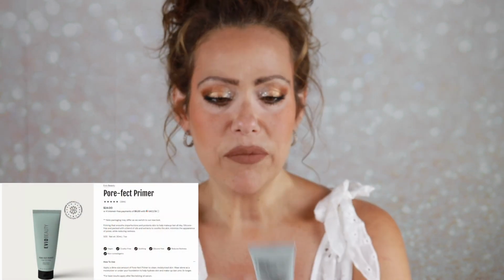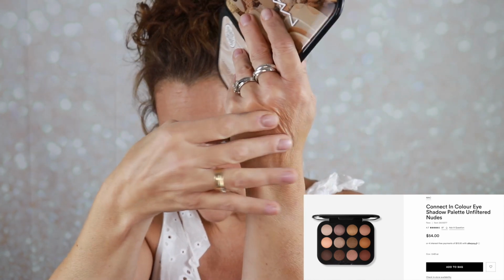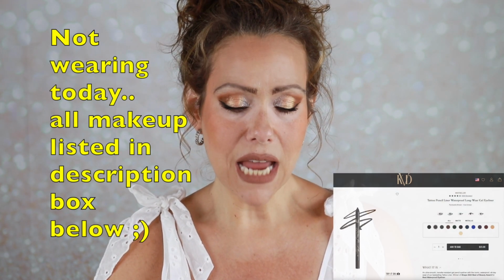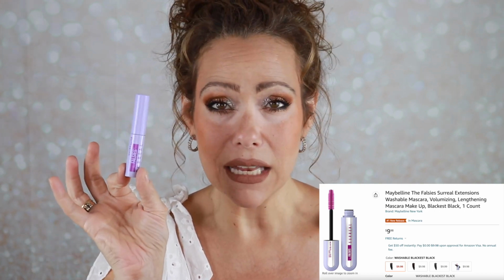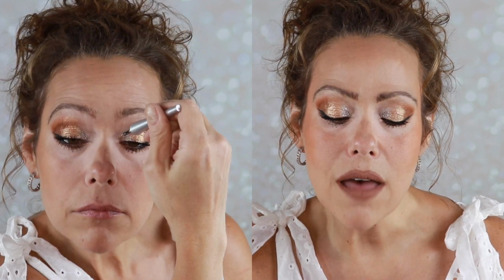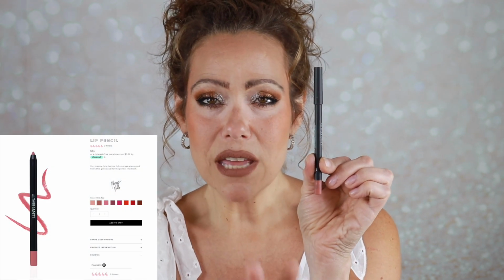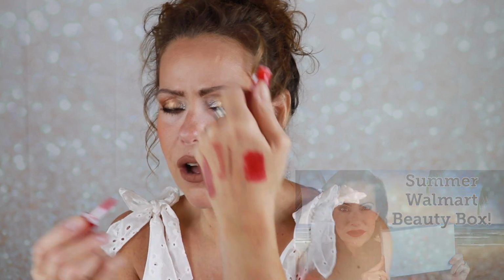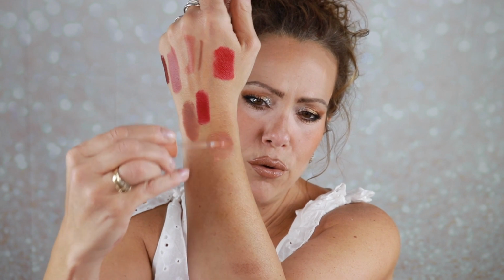JUNE 2023 MAKEUP| WHAT I'D RECOMMEND TO GRAB AND WHAT TO PASS ON!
_Follow me on Tiktok!

Mac Connect in Colour Eye Shadow Palette in Unfiltered Nudes $54
ABH Cosmos Palette $55
KVD Beauty Tattoo Pencil Waterproof Long-Wear Gel Eyeliner in Pyrolusite Brown $23
Too Faced Mini Better Than Sex Waterproof Mascara $16
Maybelline The Falsies Surreal Extensions Washable Mascara $9.98
Mac Stack Mascara $22.40
It Cosmetics Superhero Volumizing Waterproof Mascara $28
TEMU Glitter Eyeliner Color #14 (gold) and #10 (silver) $1.49 each
Juvias Place Blushed Liquid Blush in Coral Rose $18
AOA Paw Paw Gel Lip Liner in Pony and Lasso $1.55 each
Mac Matte Lipstick  in Velvet Teddy $20.98
Loreal New Liquid Lip Infallible Matte Resistance in Lazy Sunday $11.68
NYX Professional Makeup Smooth Whip Matte Lip Cream in Cherry Creme $7.39
Sheglam Dynamatte Boom Long-Lasting Matte Lipstick in Stronger Than Ever $5.99
Sheglam Dynamatte Boom Long-Lasting Matte Lipstick in Have No Fear $5.99
Nyx This Is Milky Gloss in Salted Caramel Shake $8.47

Other Makeup Worn:
 Essence Prime Like A Boss Eyeshadow Base $3.99
Loreal Paris Prime Lab up to 24 Hour Matte Setter Face Primer $12.97
Nyx Thick It Stick It Brow Mascara in Espresso $10.05
Revlon Colorstay Foundation for Combination & Oily Skin Shade 240 $10.49
Relove by Revolution Slick Flick Liquid Eyeliner in Black $2.98
Smashbox X Becca Under Eye Brightening Corrector $33
Flower Beauty Light Illusion Full Coverage Concealer in Ivory $11.99
Huda Beauty Easy Bake Loose Baking & Setting Powder in Cherry Blossom $38